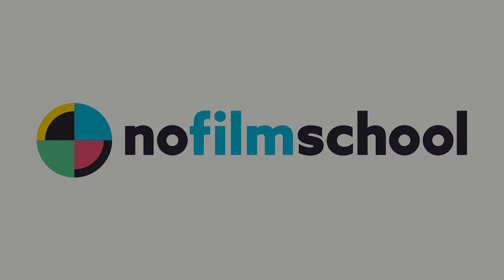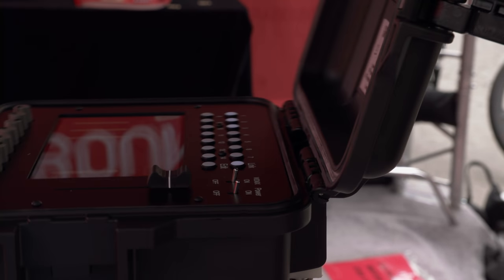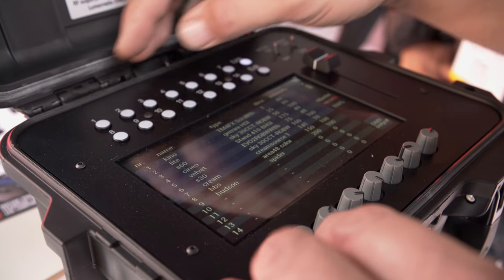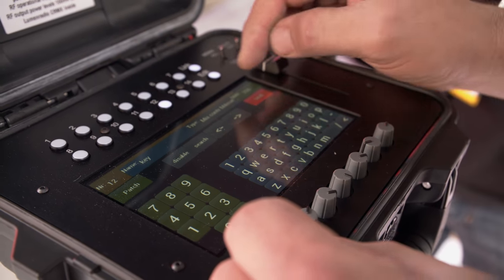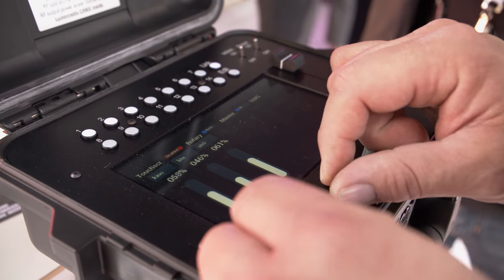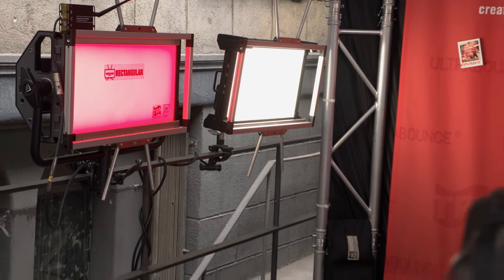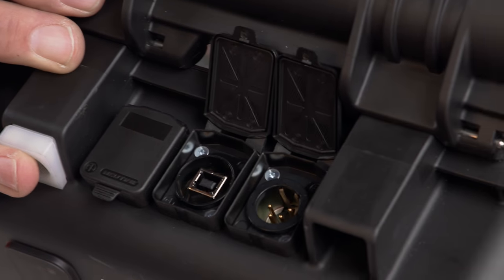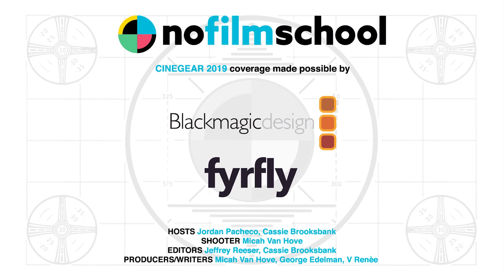Wirelessly Control All of Your Lights from a Small Pelican Case with Gaffer's Control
Link up to 14 fixtures (or fixture groups) with Gaffer's Control — a DMX desk in a box.